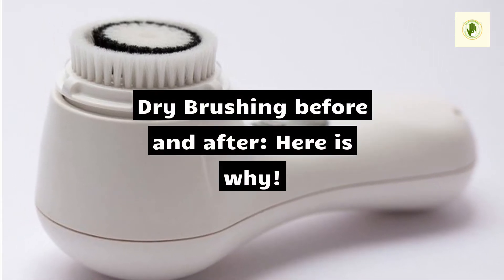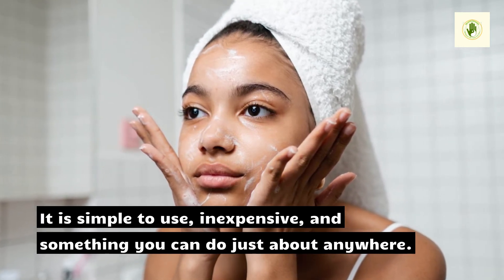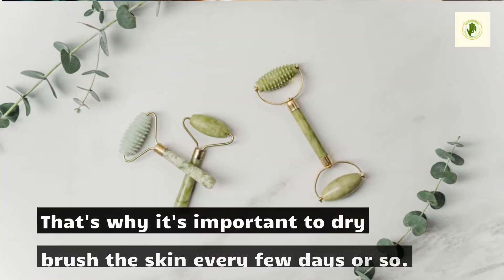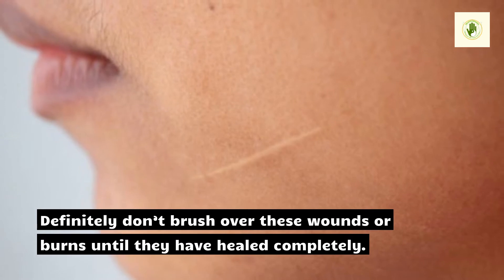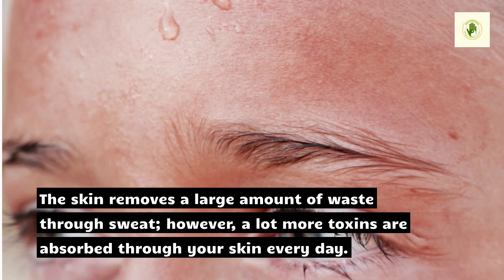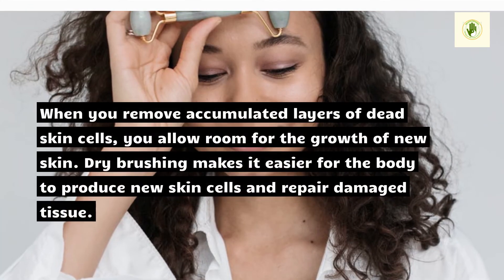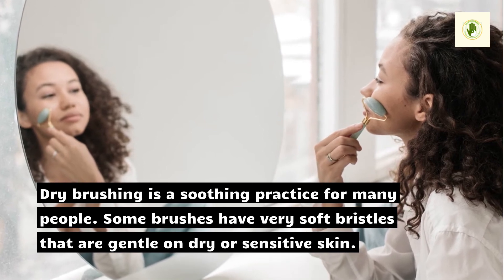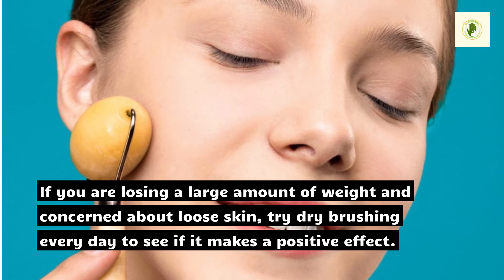Dry Brushing before and after: Here is why!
Download Holistic Meaning Android Application From Google Play Store Now Dry Brushing before and after: Here is why!

It is easy to use, cheap, and something you can do almost anywhere. While most people will make your dry brushing technique before or after a shower, do not feel like that, it's the only time you can try.
The purpose of this technique.
Symptoms of the disease appear for the first time on the skin. This body absorbs many toxins as it protects your body against damage. That is why it is important to dry skin every day or so. Brushing the skin is dry is effective in removing old layers of skin and allow the growth of new cells. If you have different skin problems, dry brushing can help them solve, even if you have to be careful if you have sensitive skin or skin wounds, you certainly have not brush these wounds or burns up you have completely healed.
detox
The skin is an organ that detoxifies harmful substances from the body. As you sweat, there is dirt and unwanted debris on the surface washing. The skin eliminates a large amount of waste through sweat; However, many more toxins are absorbed by your skin every day.
For a clean and healthy skin, everyone is encouraged to take a shower every day and use cleaning products. You are also invited to take the extra brushing transition from dry skin regularly. This helps to remove dead skin cells and toxic substances residing in the upper layers.